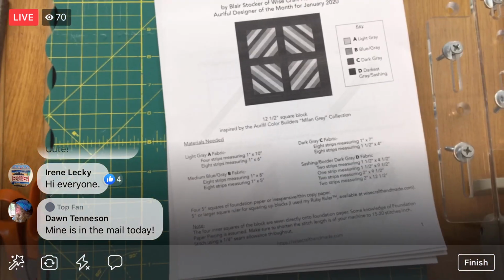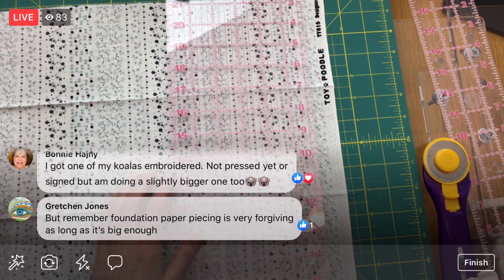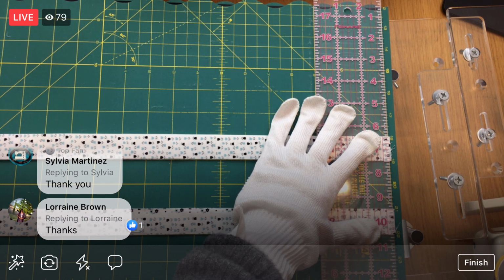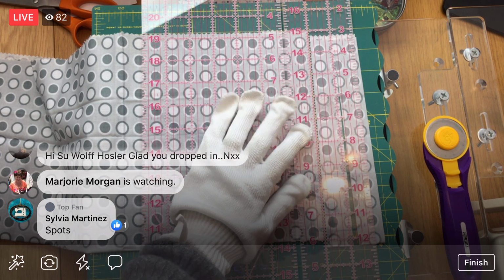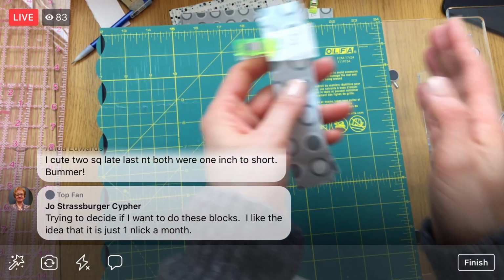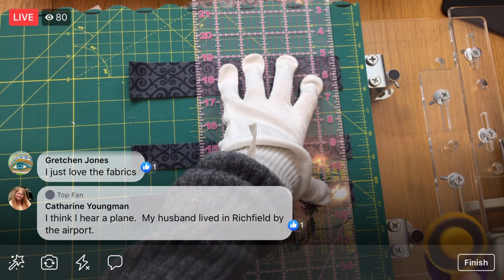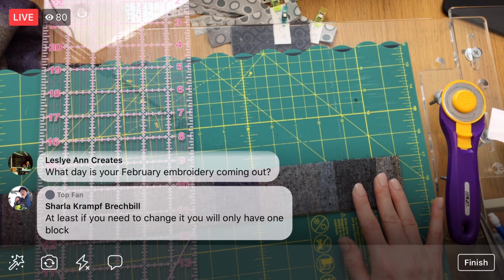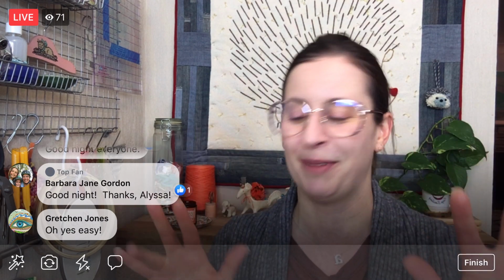Cutting fabric for the January Aurifil Block - vid 1 - Live sewing with Alyssa (replay)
Starting the first quilt block in the Aurifil Block-of-the-Month - LIVE sewing with Alyssa on Facebook. Block by Blair Stocker of Wise Craft Handmade.

Enter to win 3 boxes of Aurifil Color Builder Thread boxes. Make this month's block, then read the instructions in the the link above to be entered to win.

Want to donate a Koala embroidery to be part of our Koala auction quilt? Send your finished Koala to:

Penguin & Fish
7212 Washington Ave S

Products used:

Cut resistant gloves with grip dots